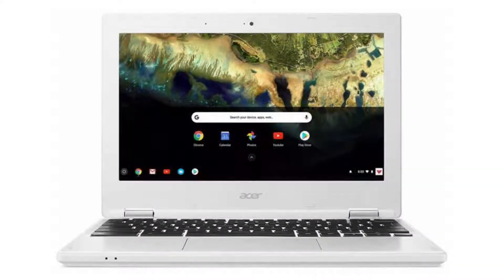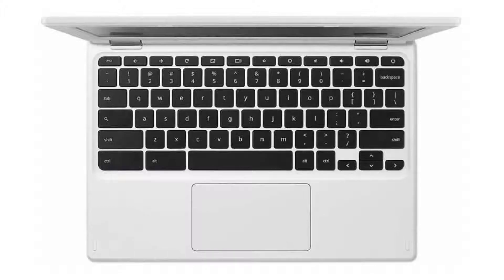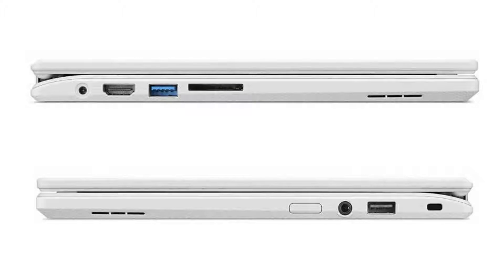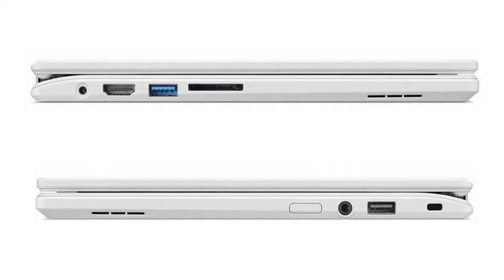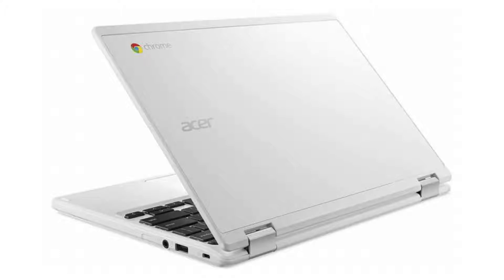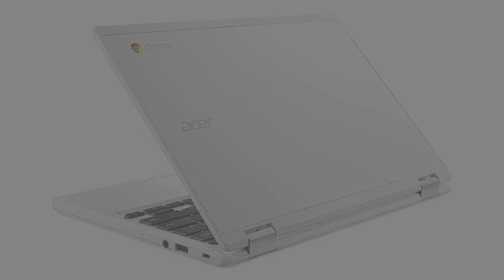Acer Chromebook 11 7th Gen - CB3-132-C4VV Quick Facts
In this video, we are looking at the Acer Chromebook 11 7th Gen - CB3-132-C4VV.